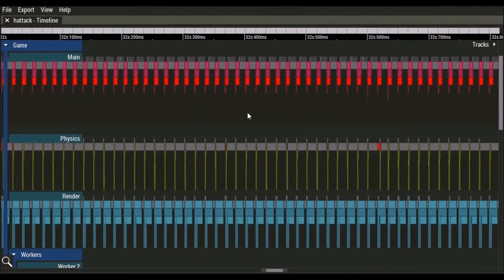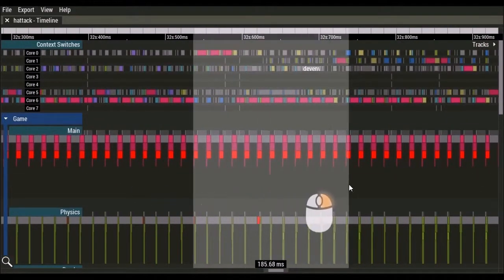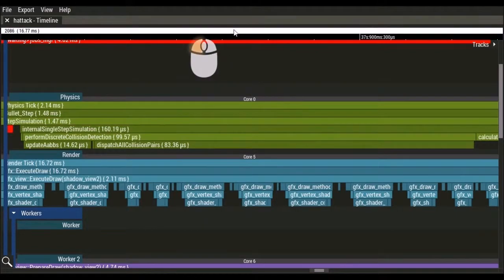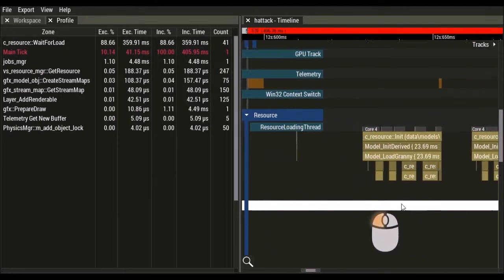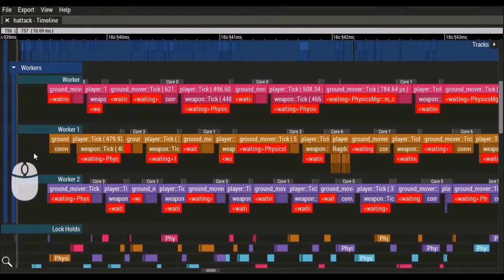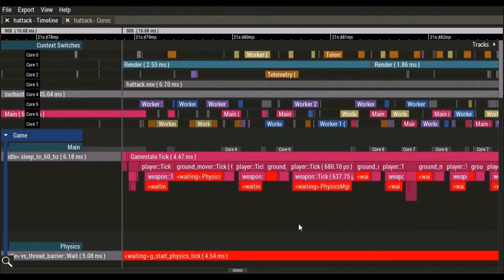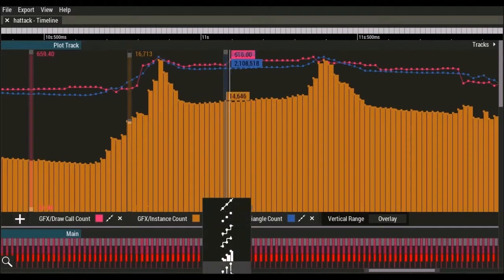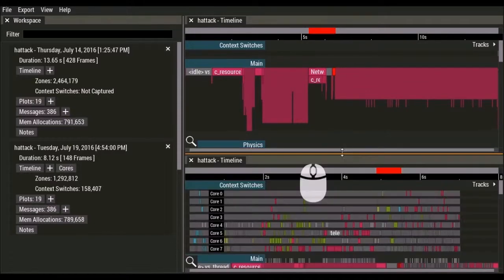Telemetry 3 Overview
General overview of what Telemetry 3 does and how it is different than other profilers.